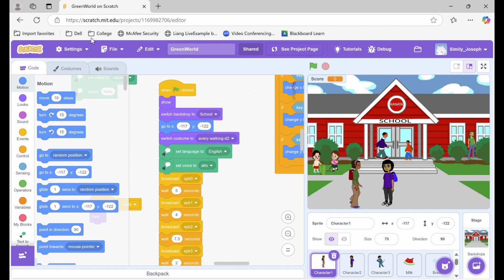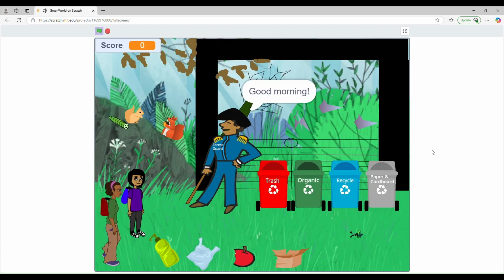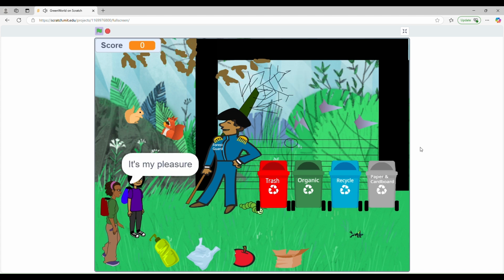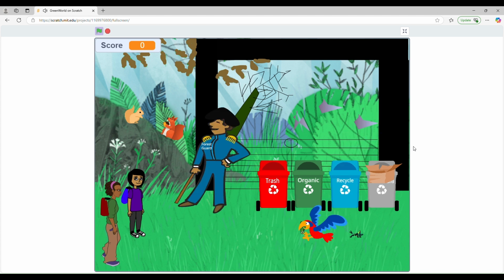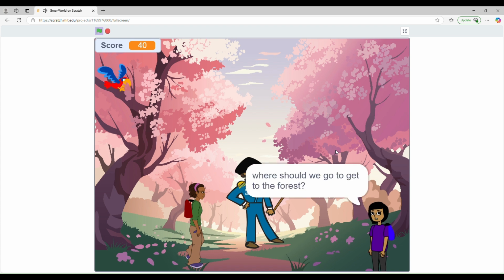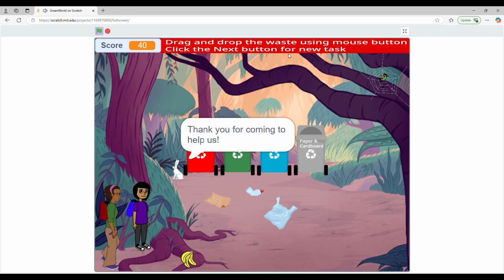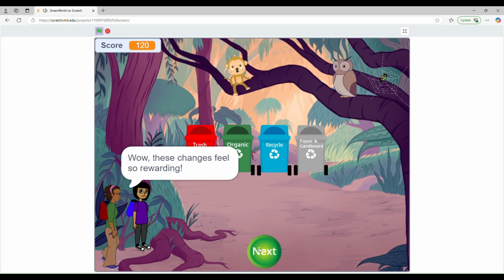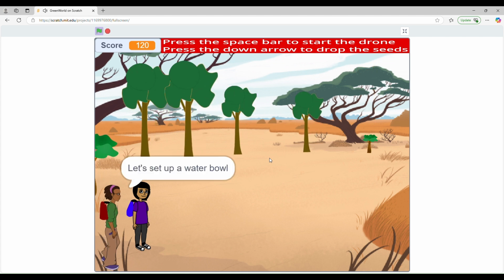Scratch game - GreenWorld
This game is developed as an educational tool to help students learn the fundamentals of coding. Scratch URL